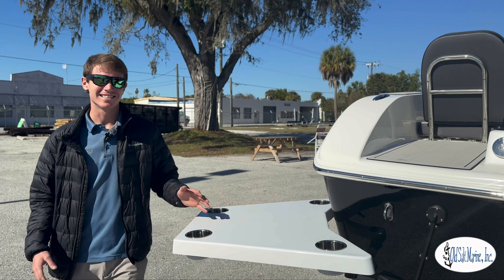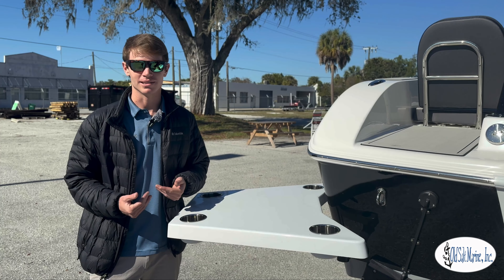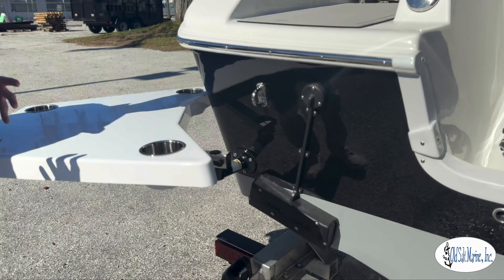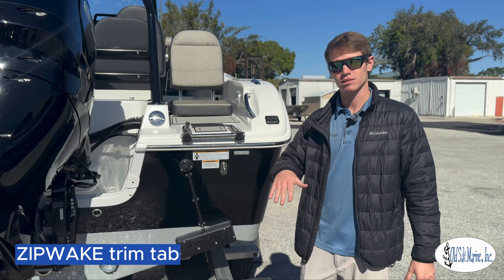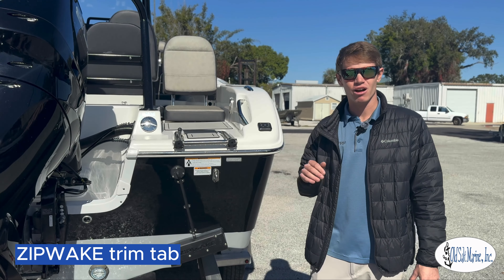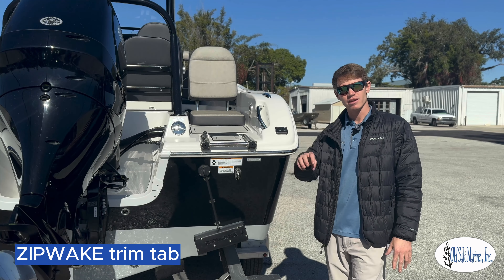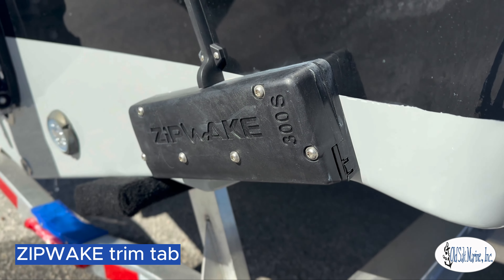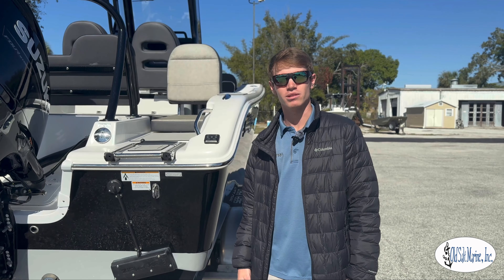Sea Pro 245 - rear of boat overview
Let's go over the outside of the Sea Pro 245 and check out its awesome "Sandbar" features. If you haven't watched the whole walkthrough video of the Sea Pro 245, we highly suggest you check it out below!!